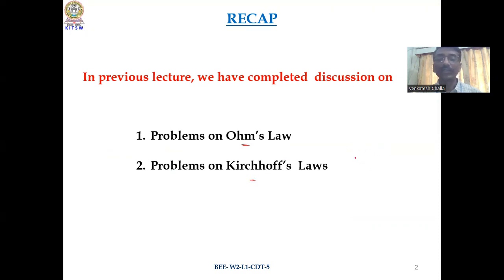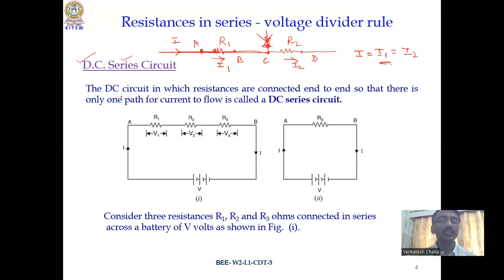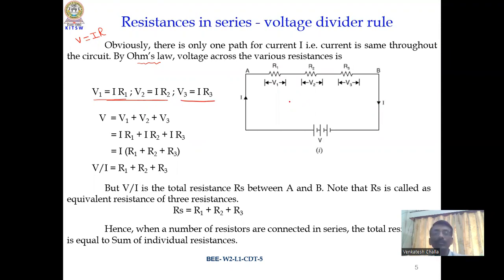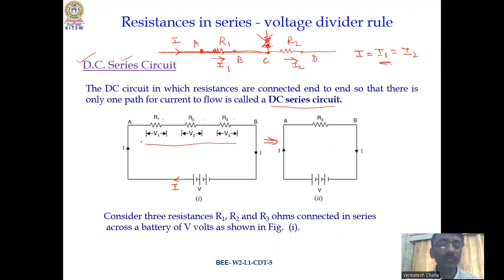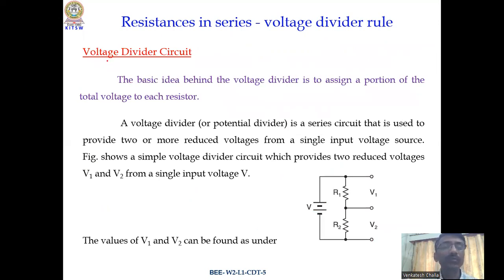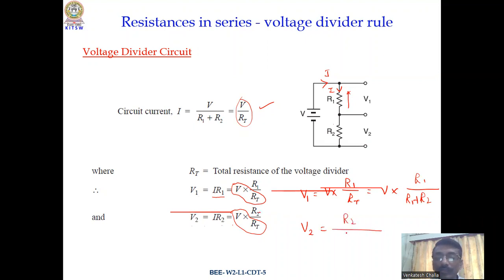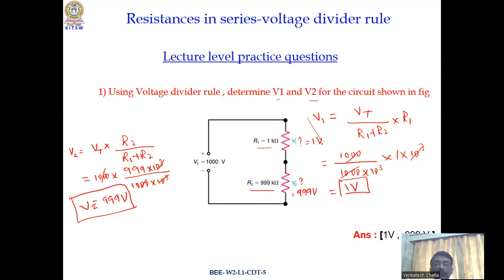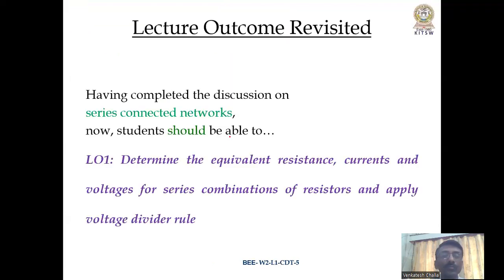BEE W2 L1 CDT 5 video voltage divider rule